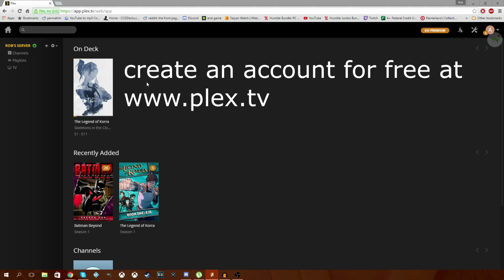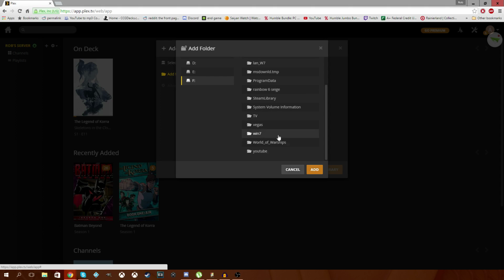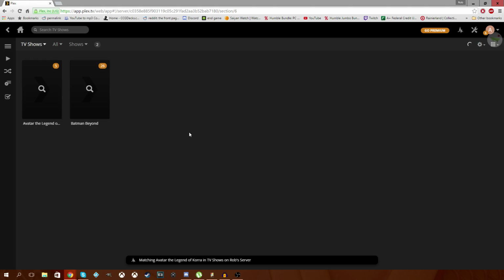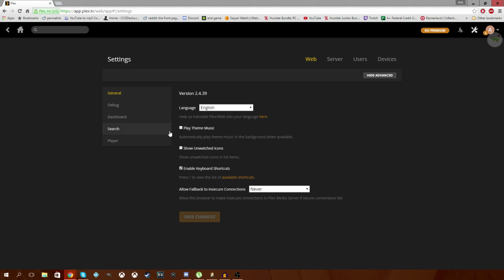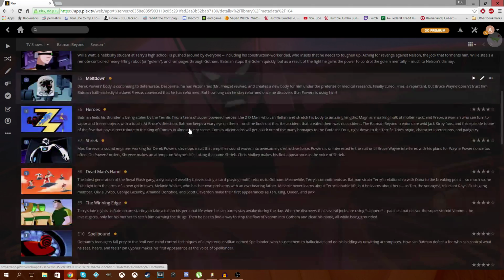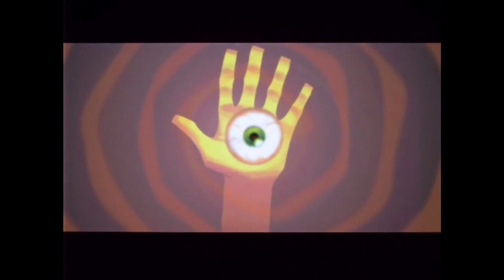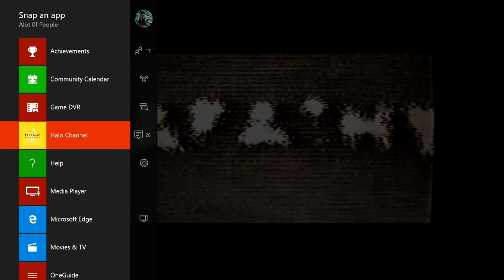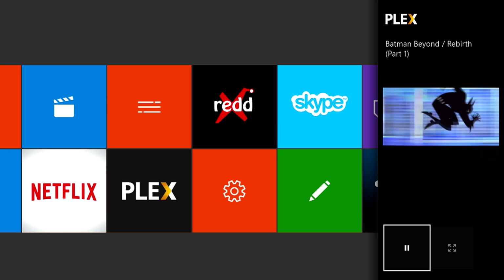PLEX for Xbox One explained!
What is PLEX? How do i use it? Well, ill show ya!